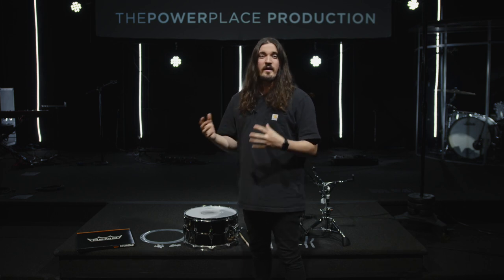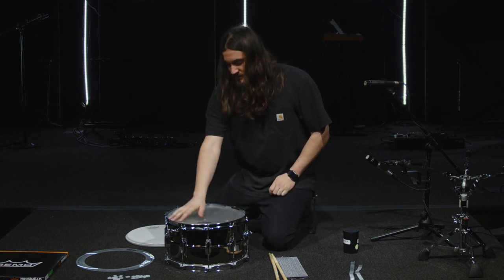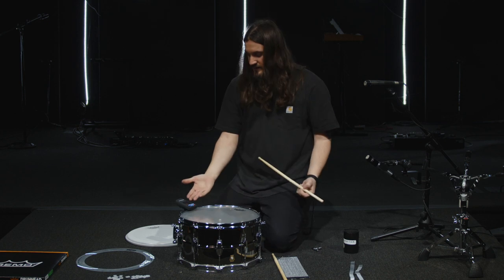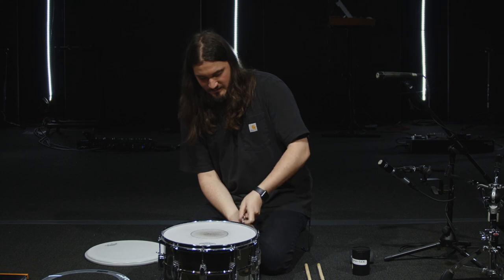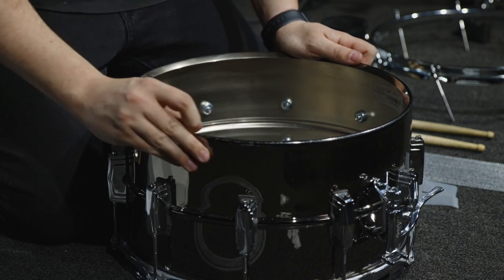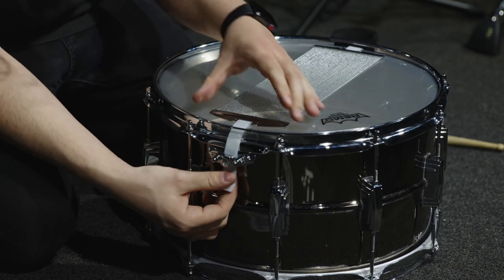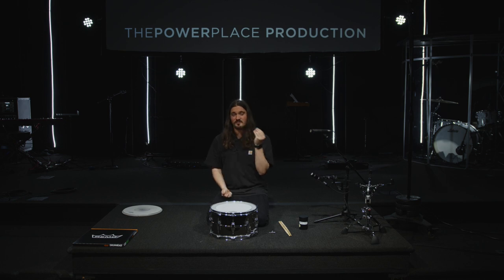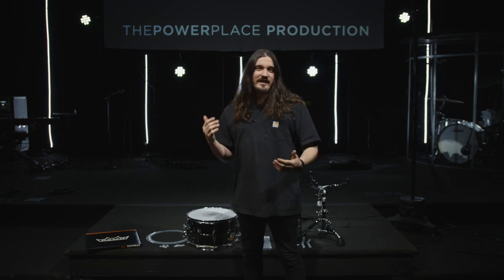Snare Drum...Tuning, Heads and Mic Placement! | Ludwig | Black Beauty | Tune Bot | Remo | Shure 545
In this video, Ryan Dowdall (TD, The Power Place) goes over how to tune and tech your Snare Drum. He also goes over mic placement. There are many ways to change heads, and many tones to be found when it comes to drum tuning. This is a focus on Snare Drum, for Worship and Rock music with Engineers in mind. Follow Ryan on Instagram @ryandowdall if you want to connect more!